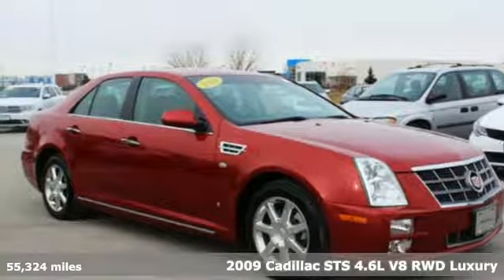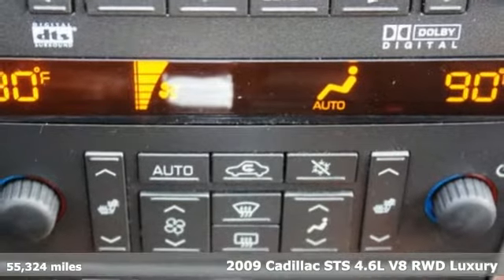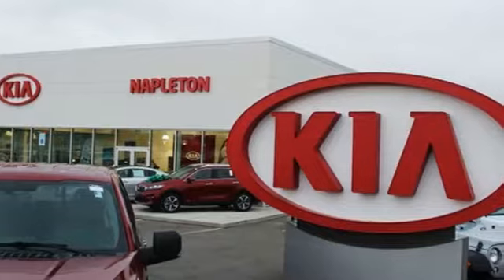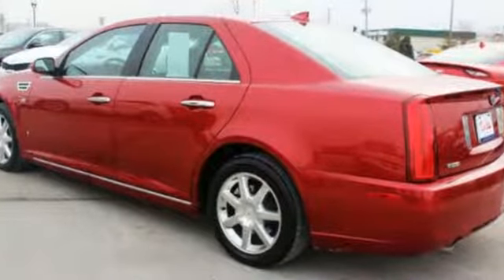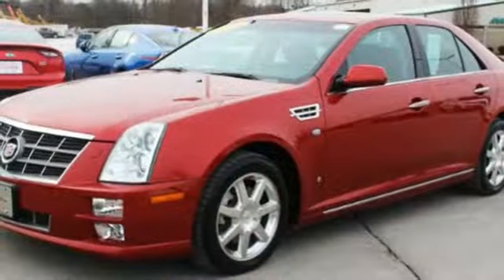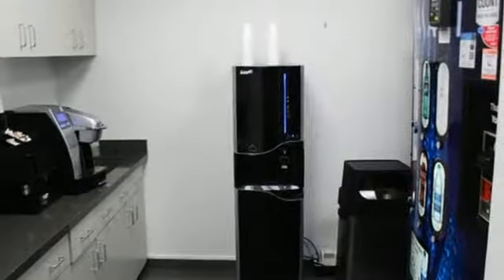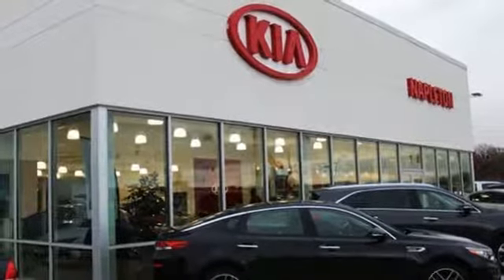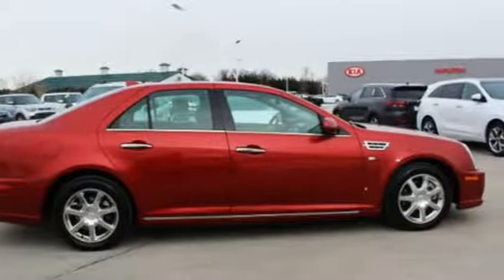2009 Cadillac STS Fishers IN Indianapolis, IN PSK262A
Year: 2009
Make: Cadillac
Model: STS
Trim: V8
Engine: Northstar 4.6L V8 SFI DOHC VVT
Transmission: 6-Speed Automatic Electronic with Overdrive
Color: Red
Interior: Ebony
Mileage: 55324
Stock #: PSK262A
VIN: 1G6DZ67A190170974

Address:
13417 Britton Park Rd